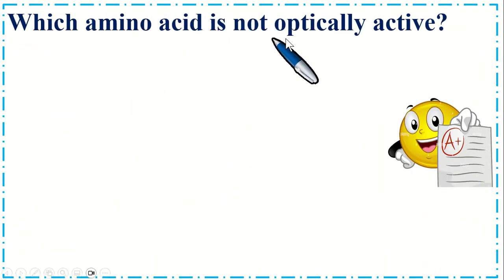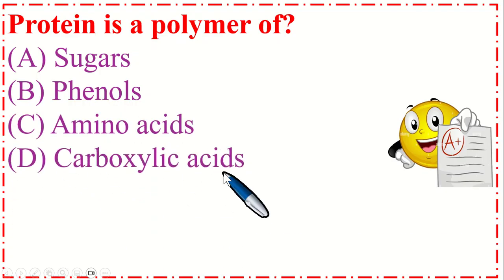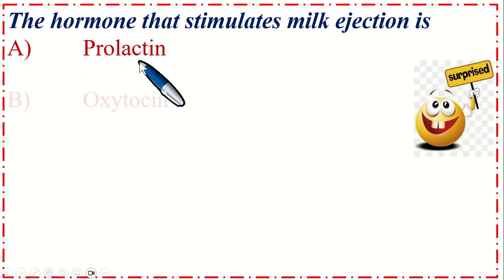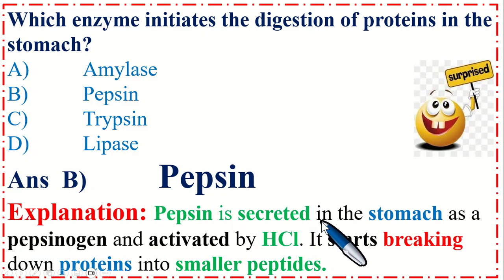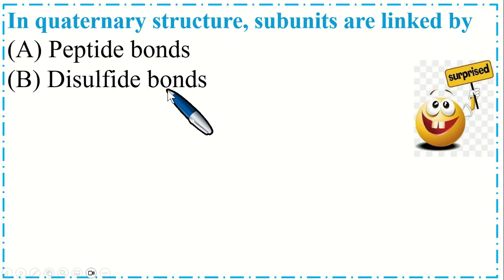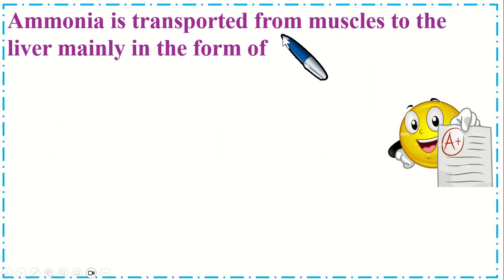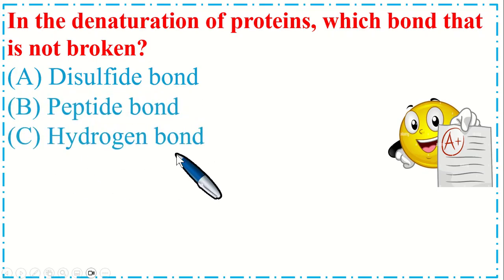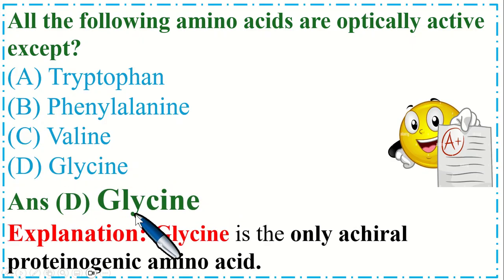🔥 KMU-CAT 2nd TEST 2025 BIOLOGY MCQS Quick Revision-7 🚀kmucat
🔥 KMU-CAT 2nd TEST 2025 BIOLOGY MCQS Quick Revision-7, Entry Test MCQs with Answers.🚨